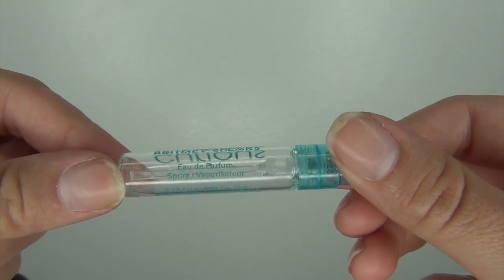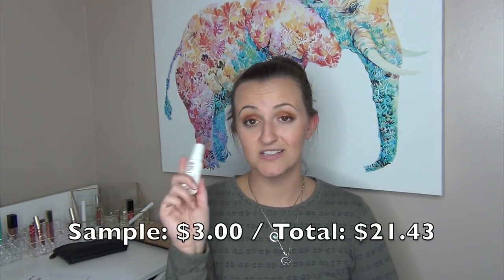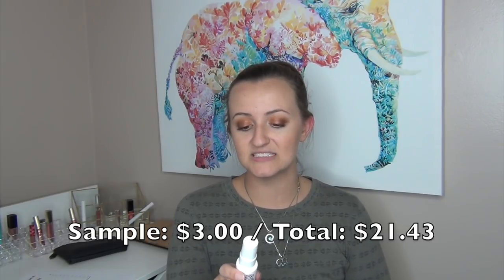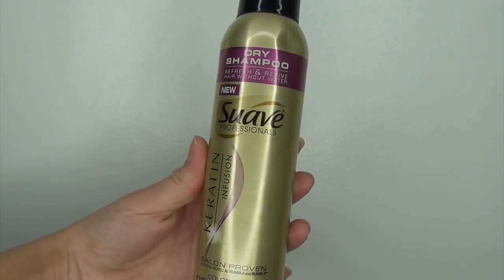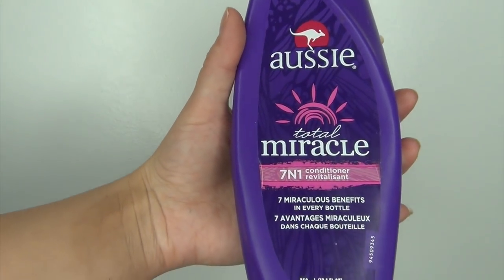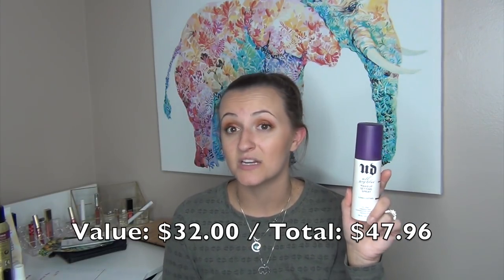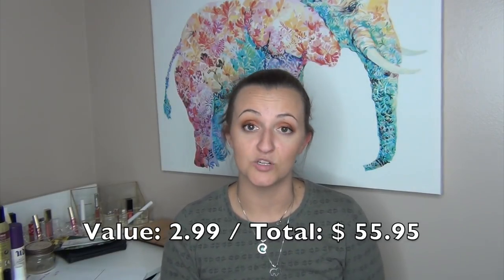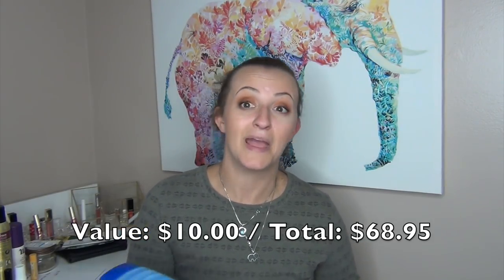Sample PP Update & February Empties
Sorry about all the noise from my husband and son playing in the background!
I decided to combine my sample project pan update and my February empties in the same video. Hope you enjoy and hope you have a BEAUTIFUL day!

NEW BEAUTY IG: kalifab_beauty